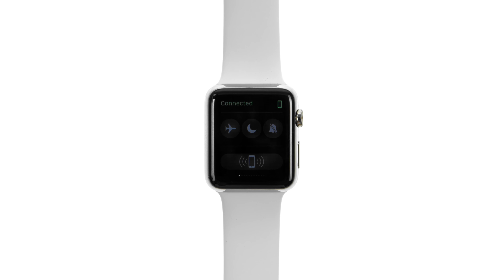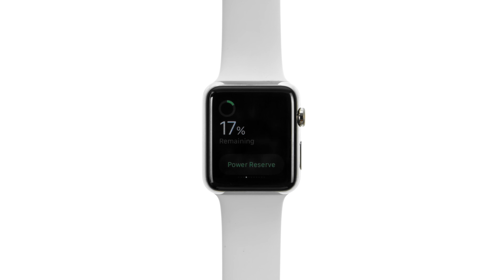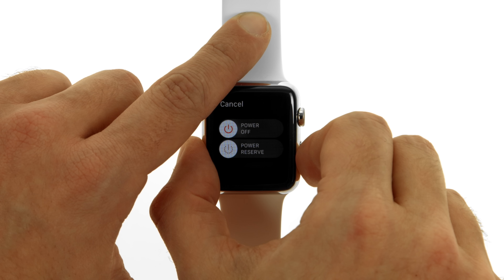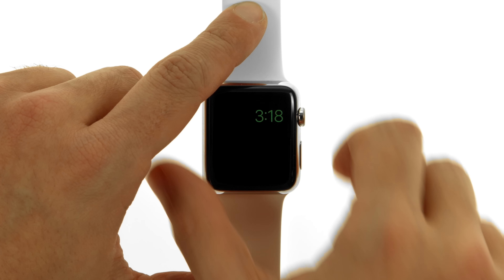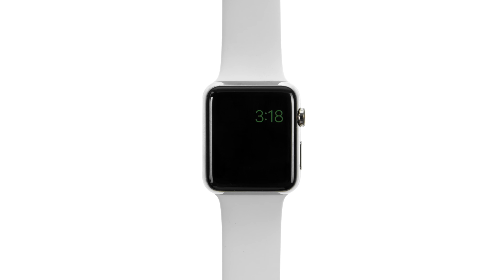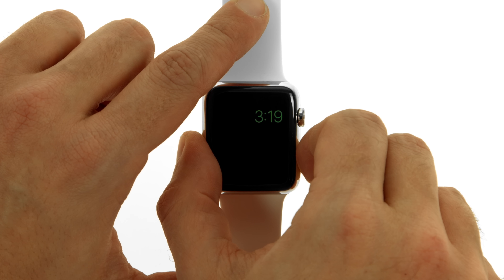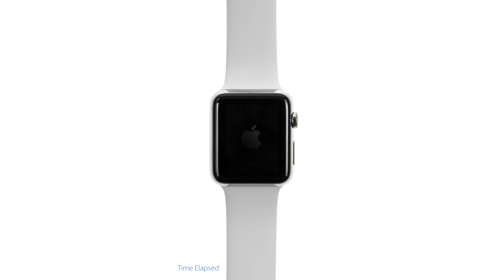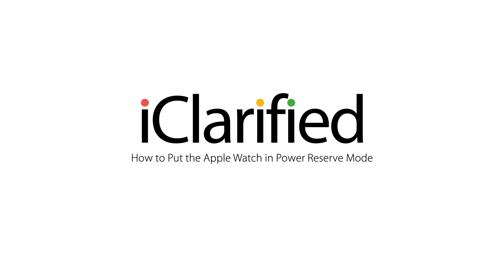How to Put the Apple Watch in Power Reserve Mode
iClarified instructions on how to put the Apple Watch in Power Reserve mode.